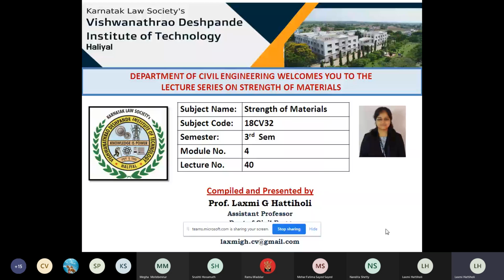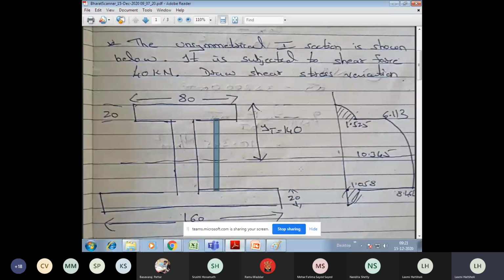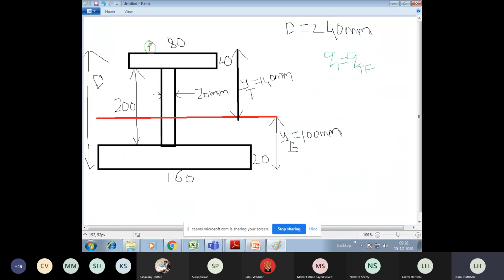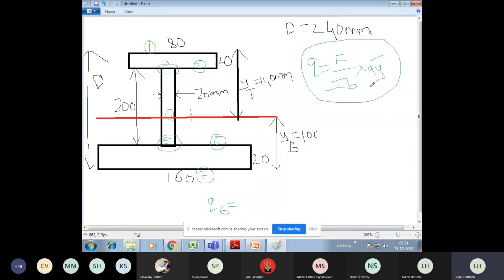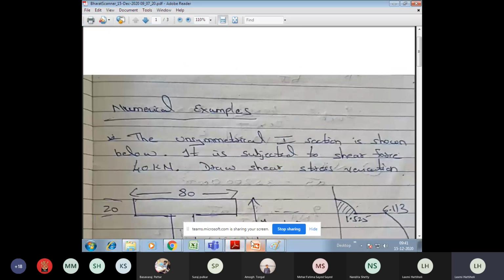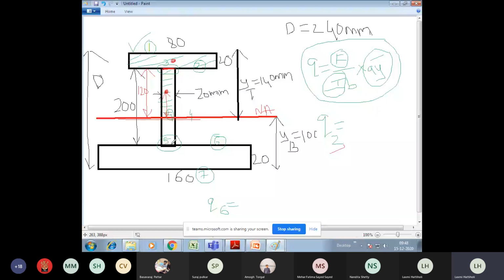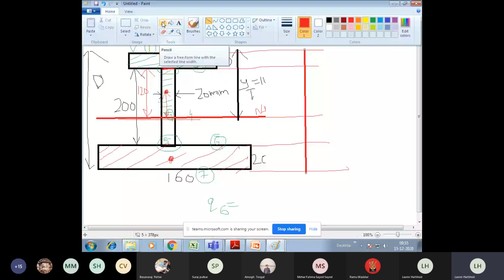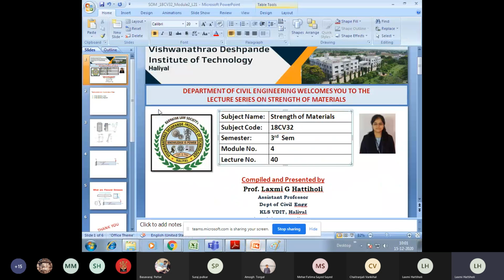StrengthofMaterials 18CV32 Module4 L40